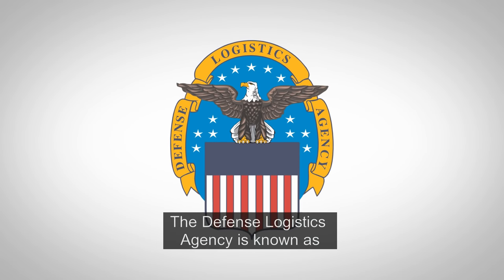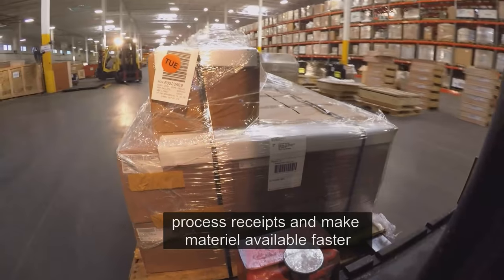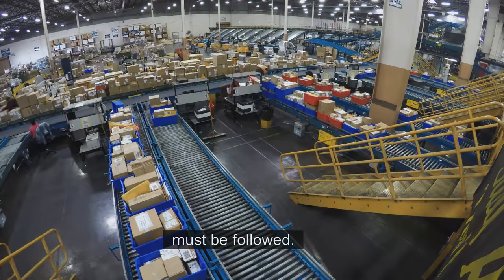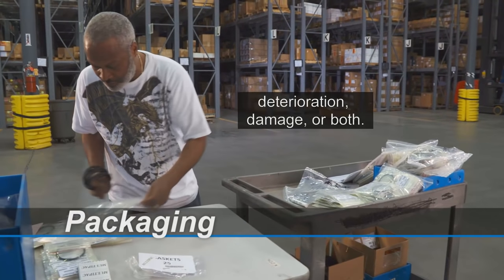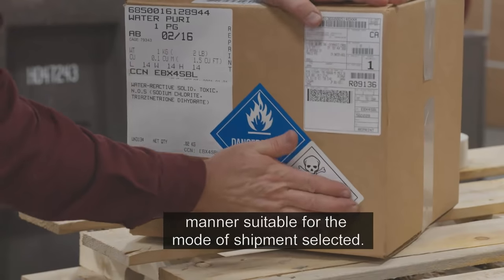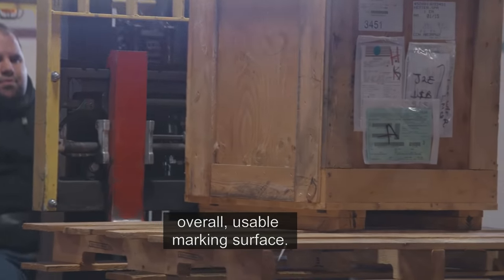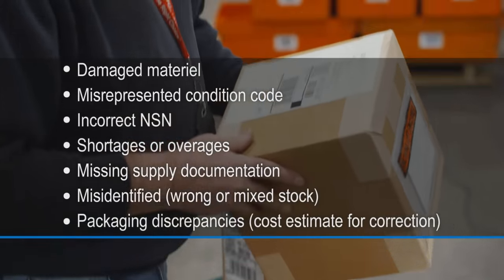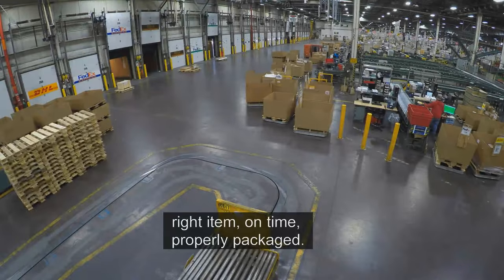DLA Distribution Vendor Shipping Requirements (open-captioned)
A key part of DLA is its 24 distribution centers located worldwide.
This video provides guidance to vendors on proper shipping requirements to DLA Distribution to allow DLA Distribution personnel to quickly process receipts and make materiel available faster to customers. Materiel received, stored, and issued within DLA Distribution Centers require proper care to ensure the items remain in a ready-for-issue condition.